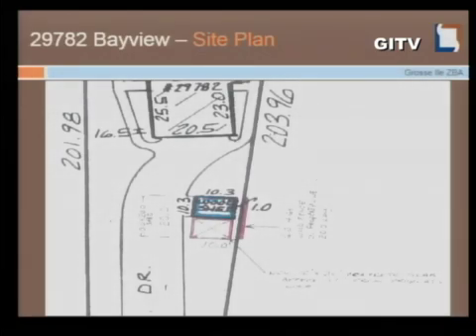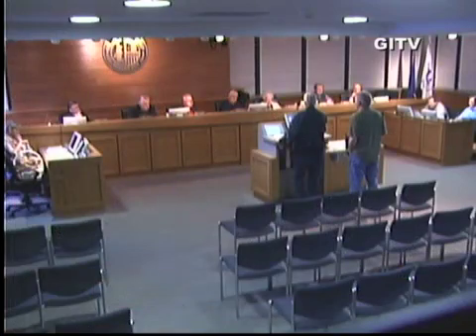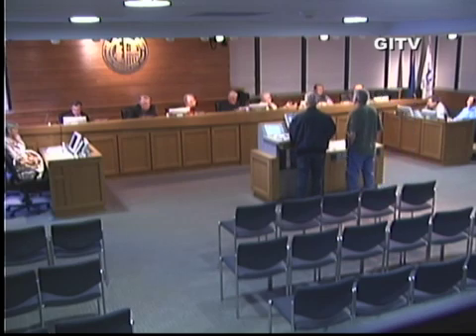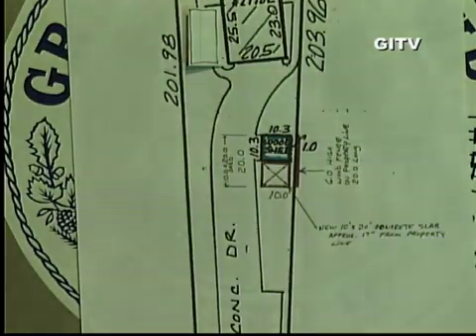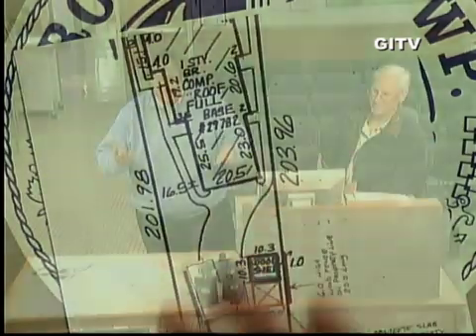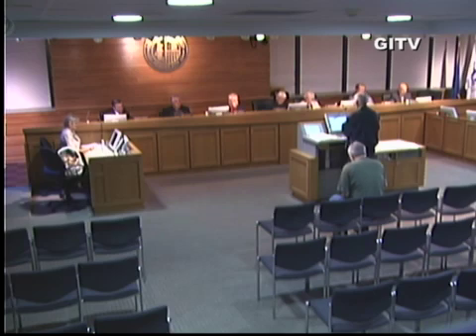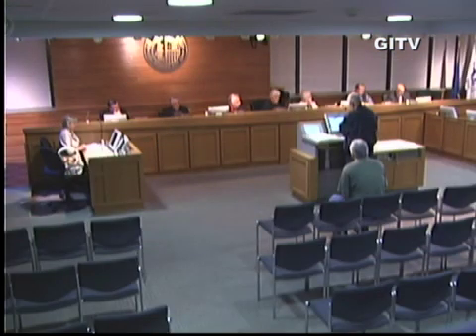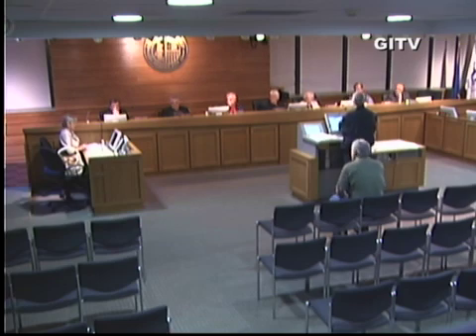2014 04 21 ZBA Commission Meeting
ZBA Commission Meeting